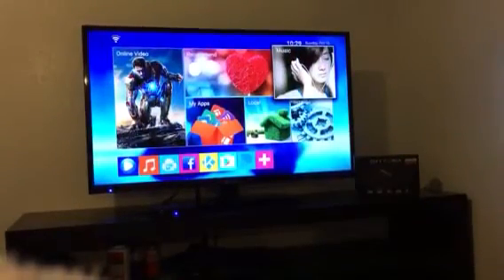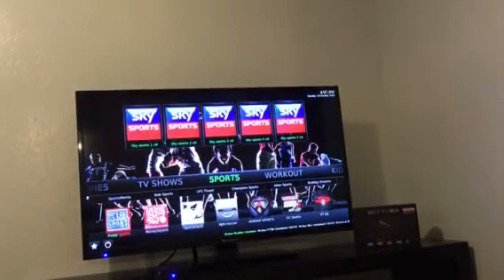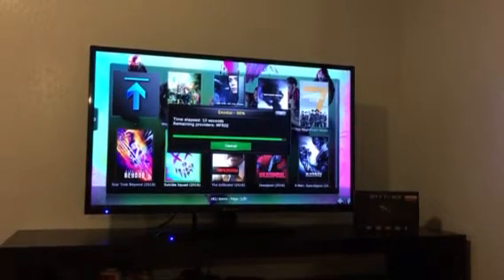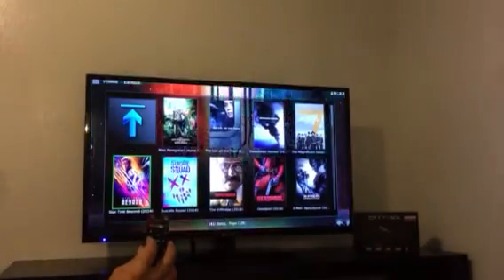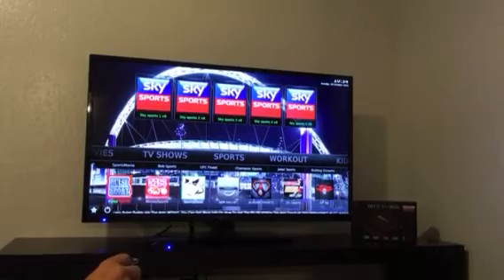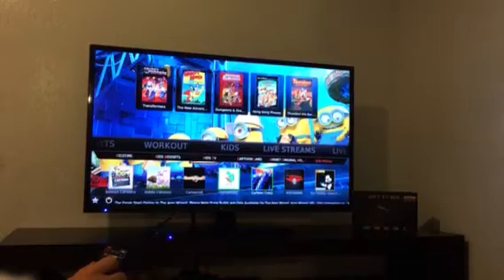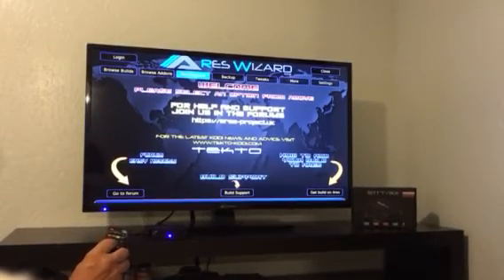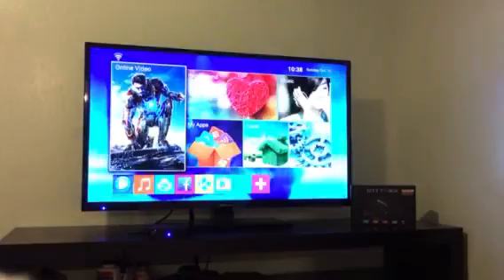Setting up your MBOX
How to install, where to find movies, tv, sports and maintenance.